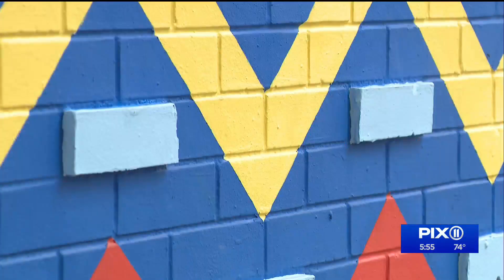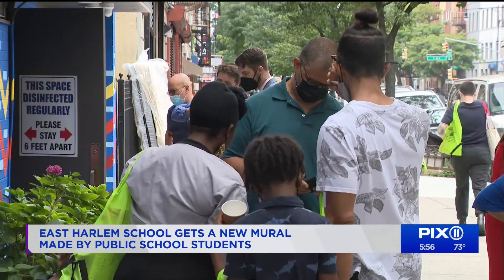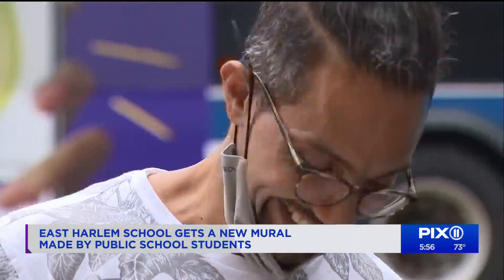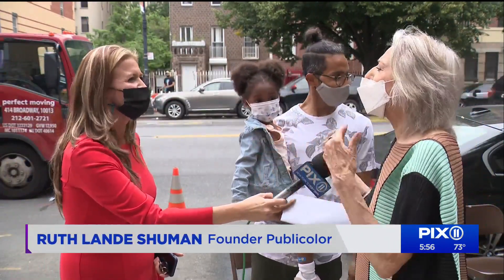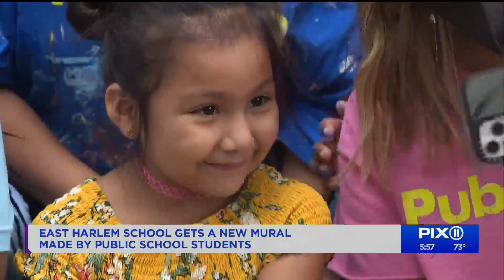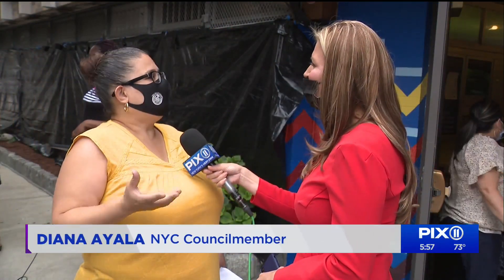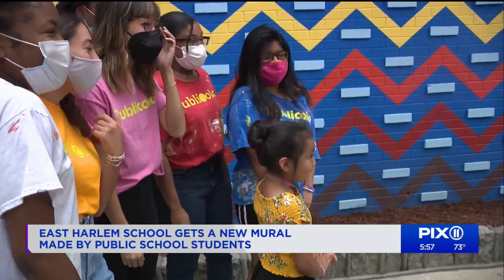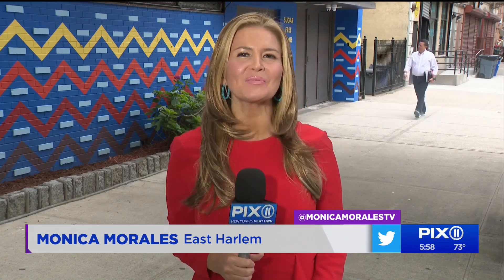East Harlem school gets new mural made by students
It was full circle moment for some East Harlem students, going back to their community and bringing a new mural to a pre-K school in the heart of their neighborhood.

A massive mural unveiled at 116th Street off of 1st Avenue. The art installation took four months to complete. It’s 6 feet high and 80 feet wide, on the front wall of the only bilingual head start program in East Harlem.